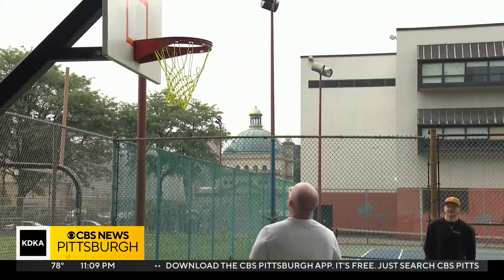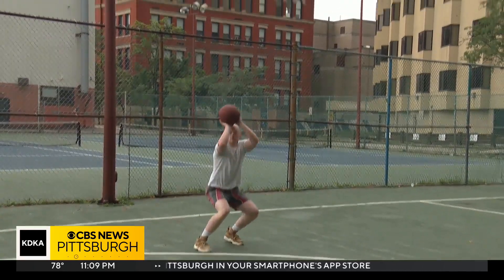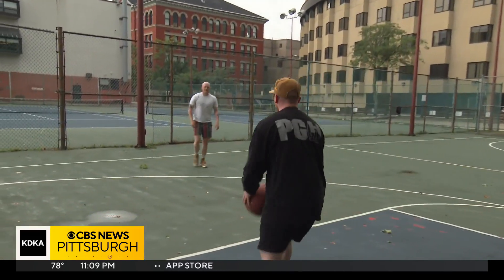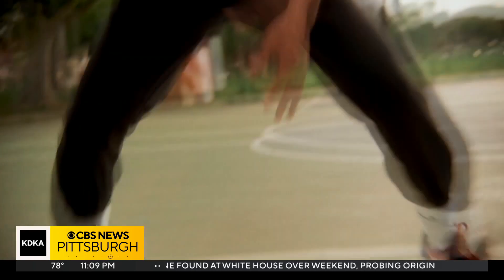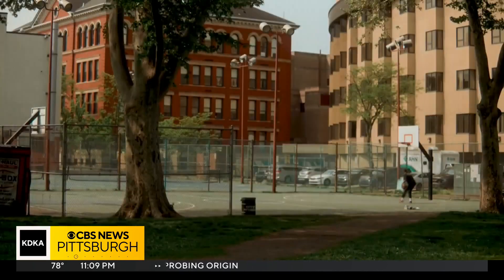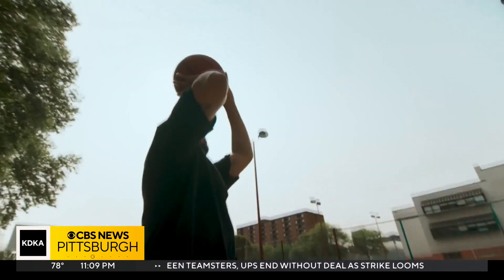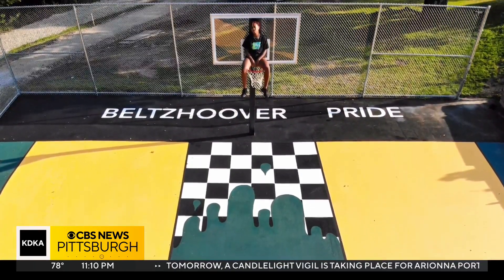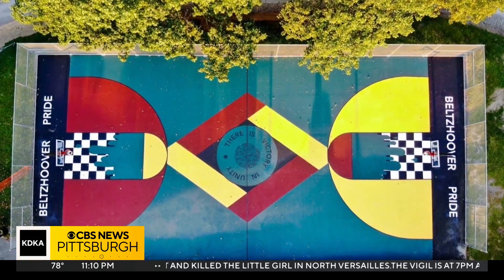Organizer details remodeling process for North Side basketball court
There is no specific timeline for the project, but the planning process is underway.